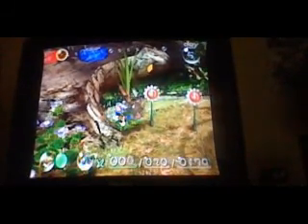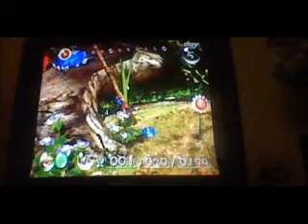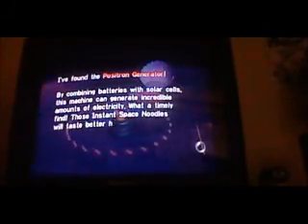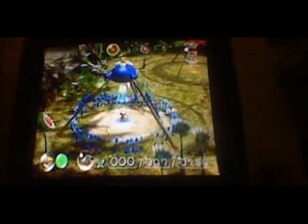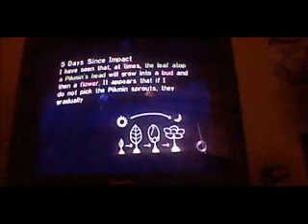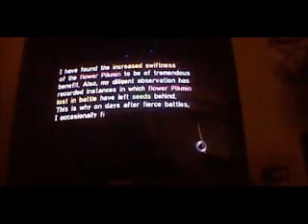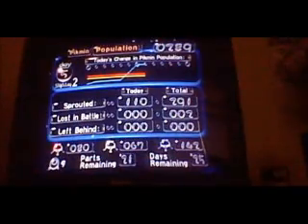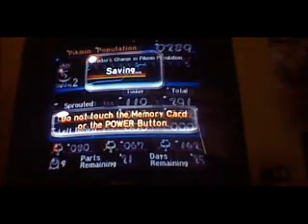Pikmin Day 5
In this part, we return to our Impact Site, get the last ship part there, and raising our Pikmin